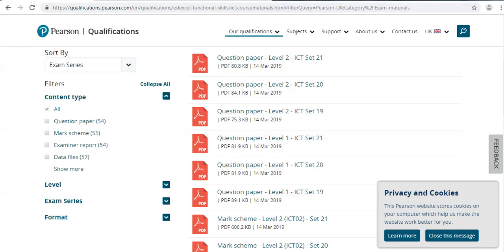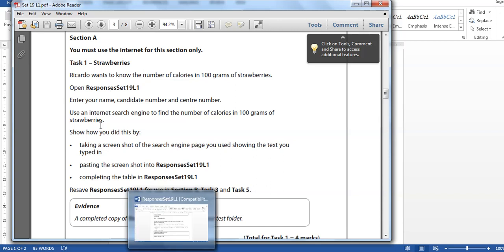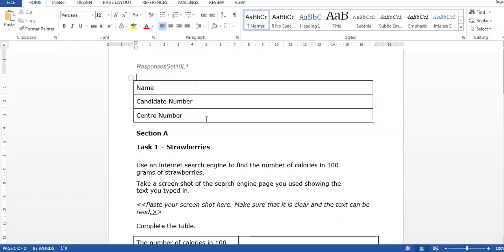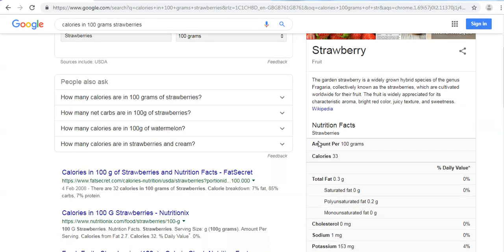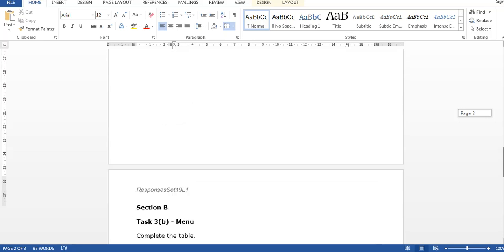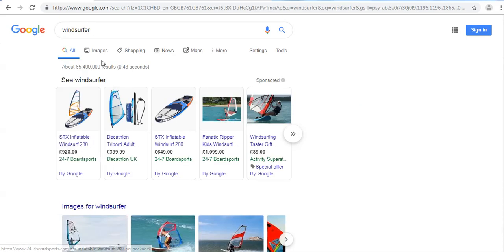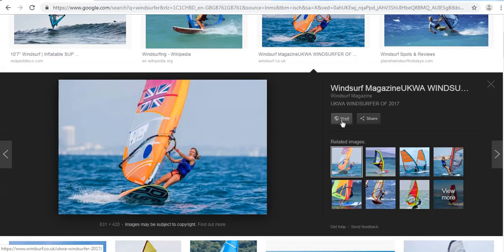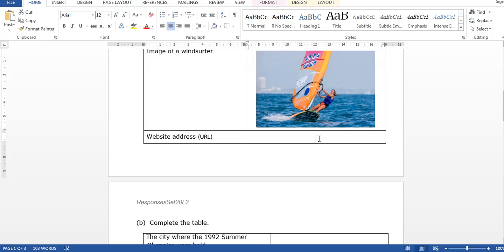Task 1 Internet search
Pearson ICT test preparation